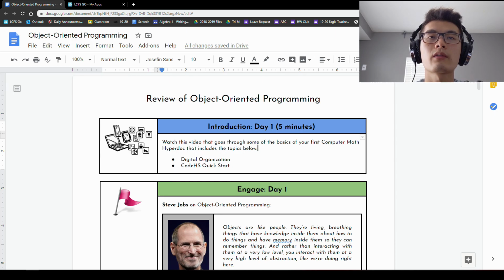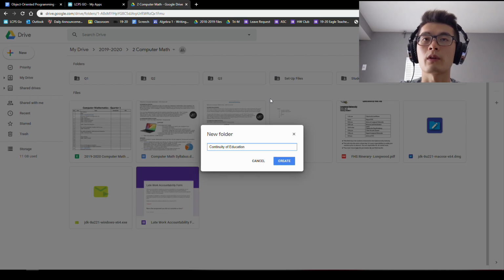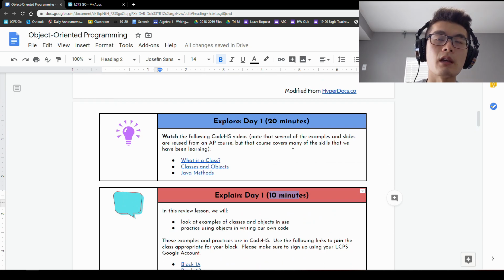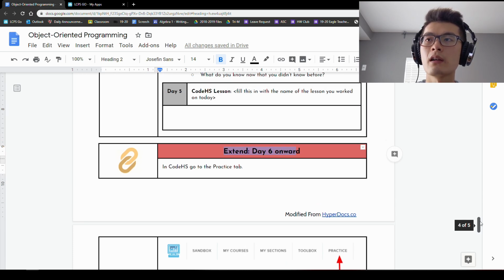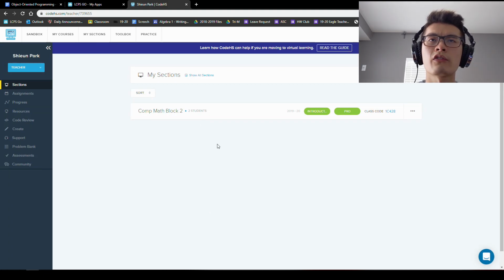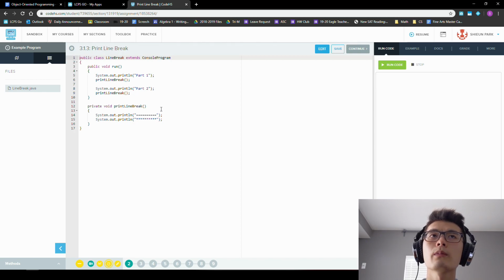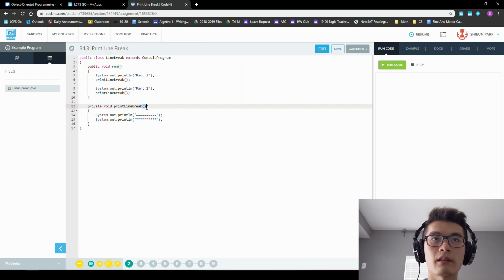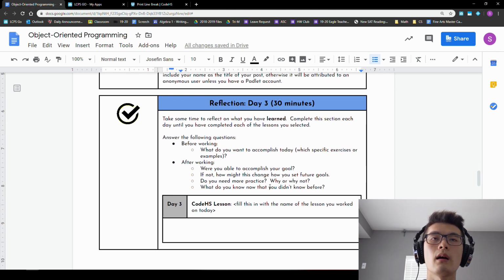Object Oriented Programming Intro